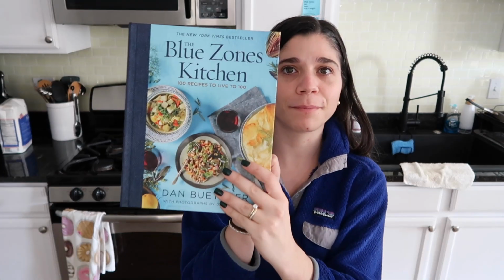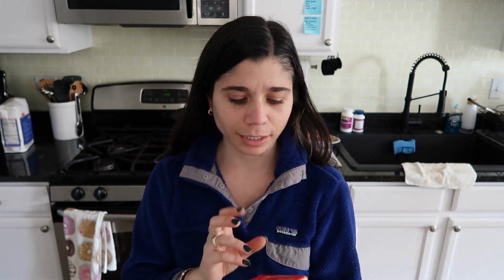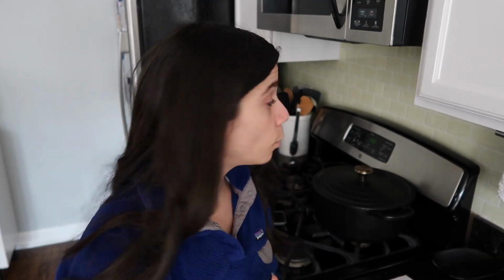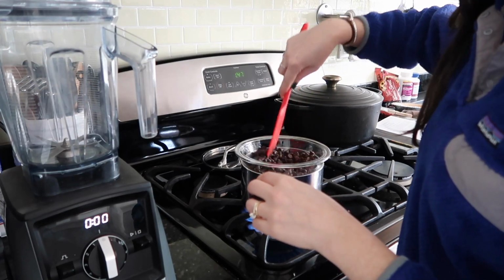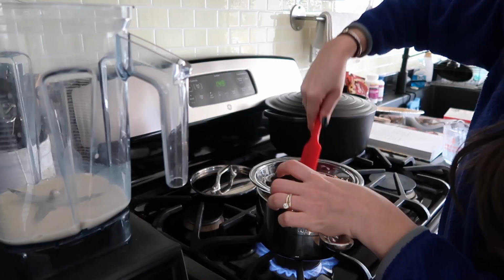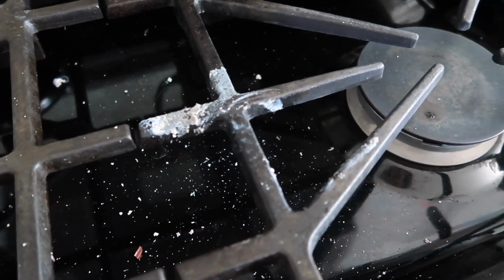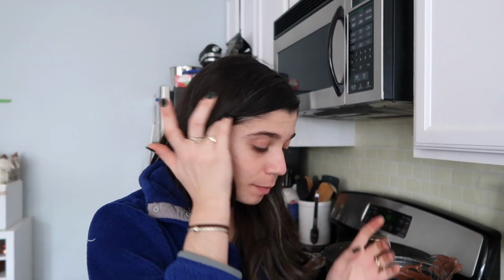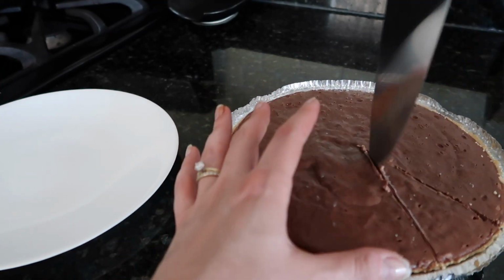Four ingredient chocolate mousse pie! | Blue Zones recipe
Who knew that tofu could taste so good? This Blue Zones recipe for plant-based chocolate mousse pie couldn't be easier or more delicious!